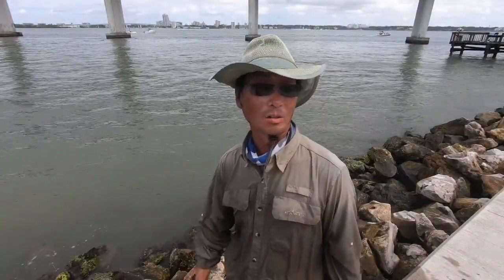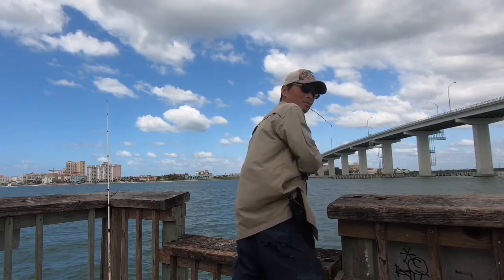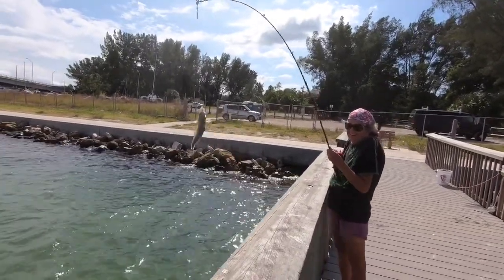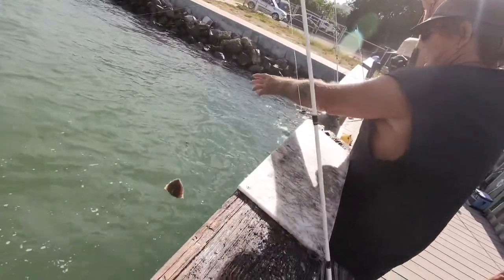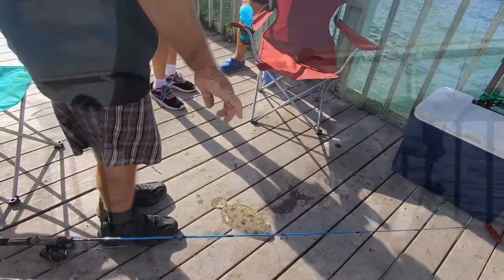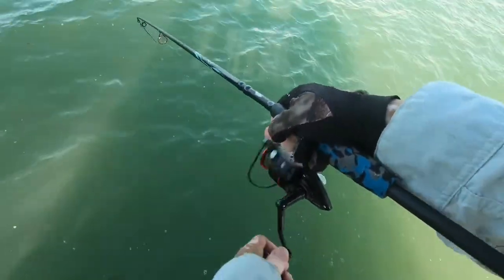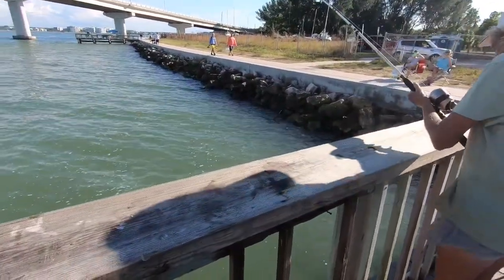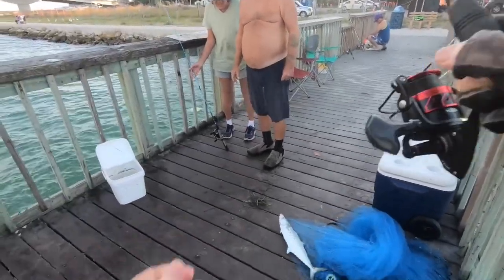Sand Key - Clearwater, Florida Fishing Adventure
Fall Fishing Days at Sand Key, Florida for Spanish Mackerel